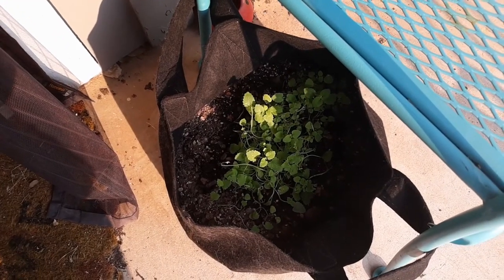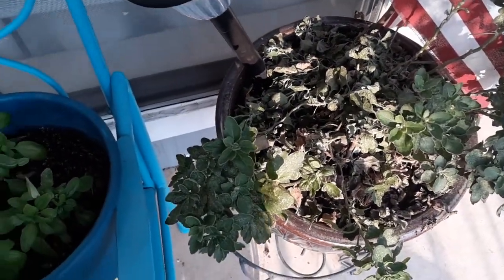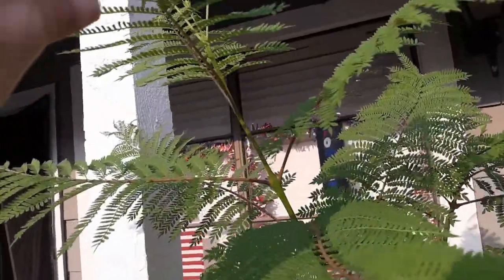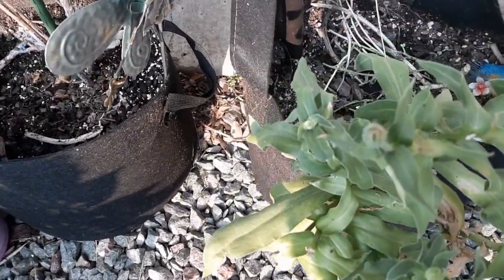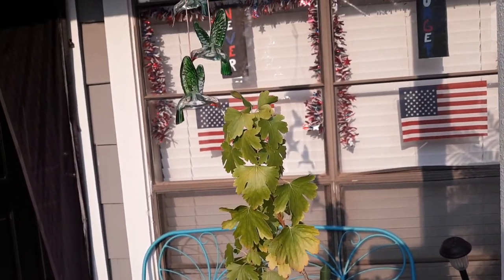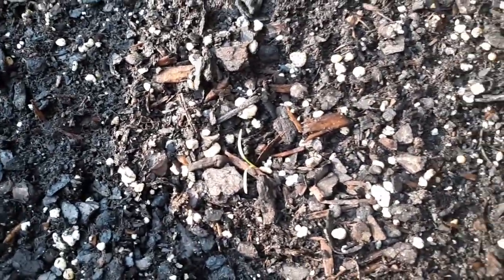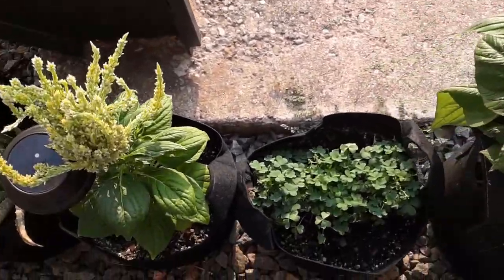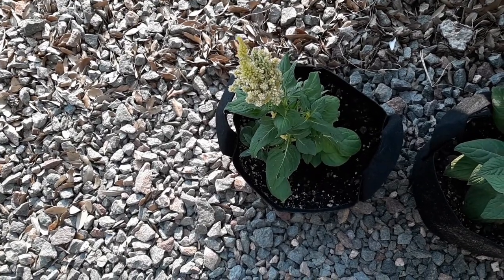Garden Tour, Friday, September 10, 2021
I love watching all the new seedlings pop through for the fall garden! I still can't believe how well everything else is doing, especially the jacaranda tree. At the end of the garden tour I have a small memorial to remember 20 years ago on 9/11.

heather_has_to_start_somewhere